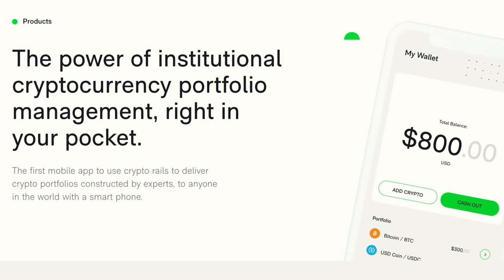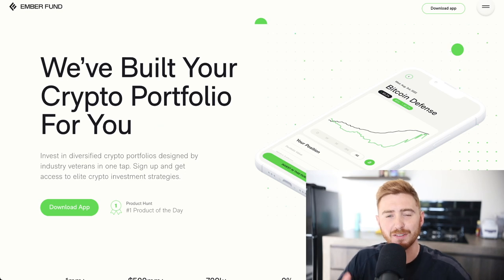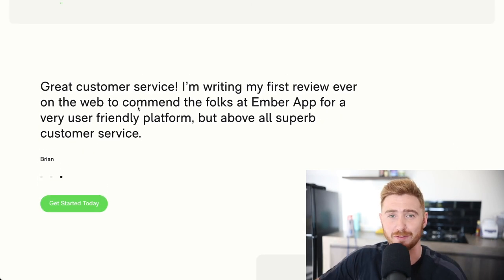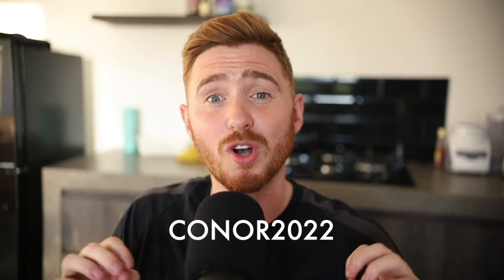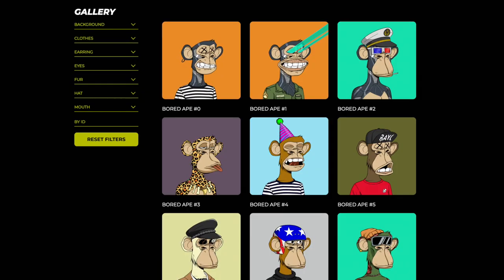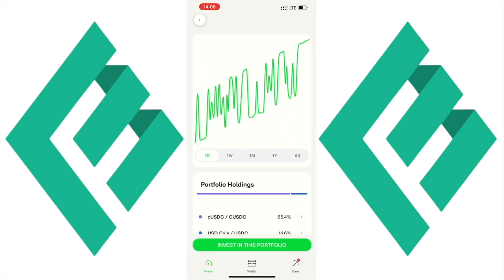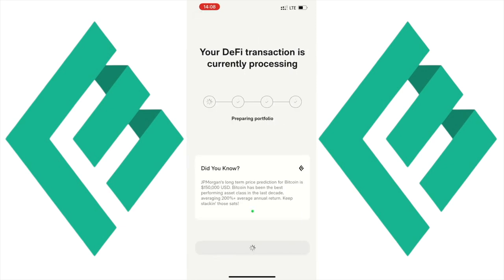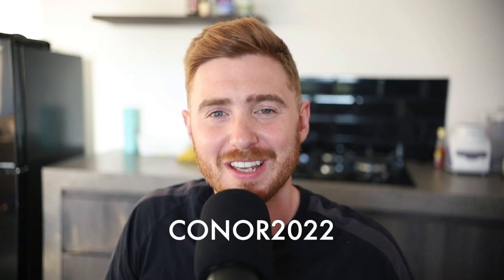Ember Fund Review 2022 - Crypto and Bitcoin ETF like investing!!!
🎉 My Community + My Trade Alerts